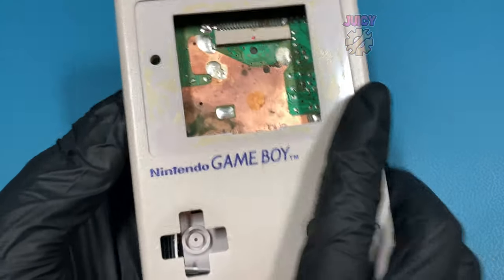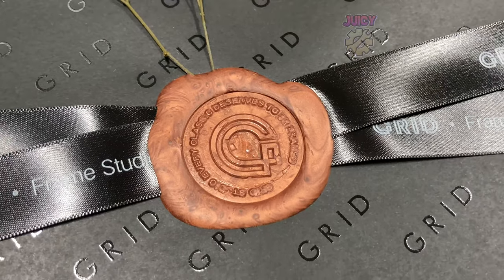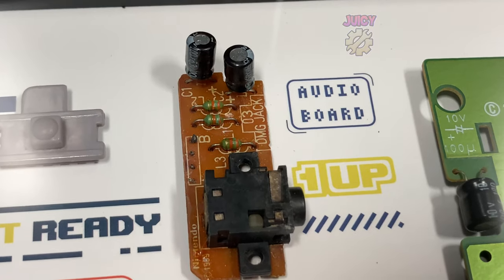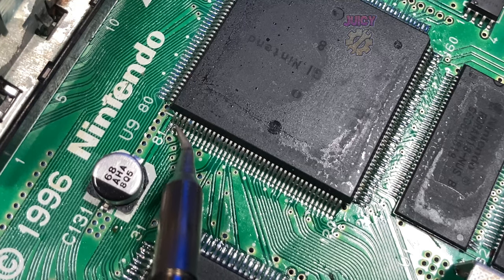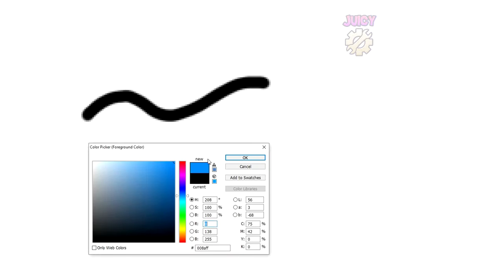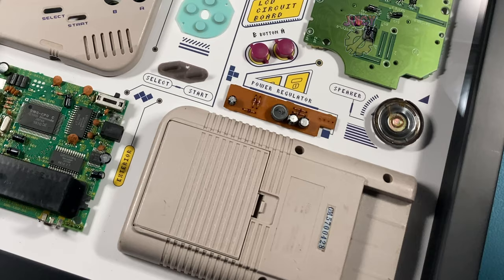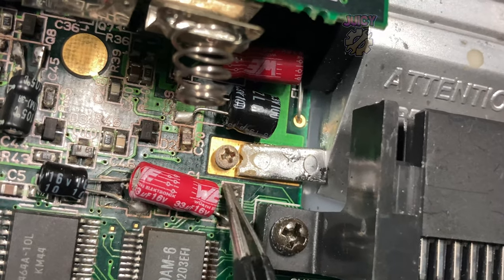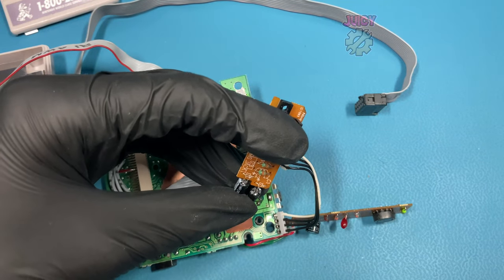the BEST way to display faulty Retro Consoles!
In this episode of my random repairs series i have kindly been given by Grid Studio a free framed display of the original Gameboy! I must admit that this is certainly one of the best ways to display your old faulty Gameboy & other retro consoles! Certainly alot better that i could personally do myself but i still gave it a try...

Intro ► 00:00
Box opening ► 00:32
The display ► 01:40
My thoughts ► 02:43
More Infromation ► 04:32
A problem ► 05:07
Conclusion ► 06:36

Want one for yourself? Check them out